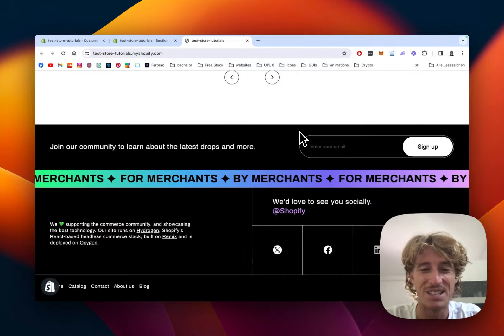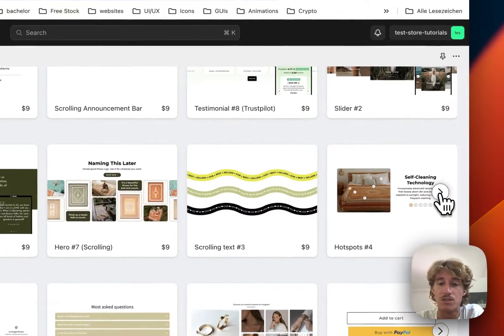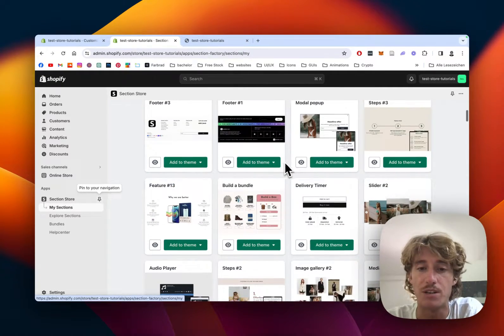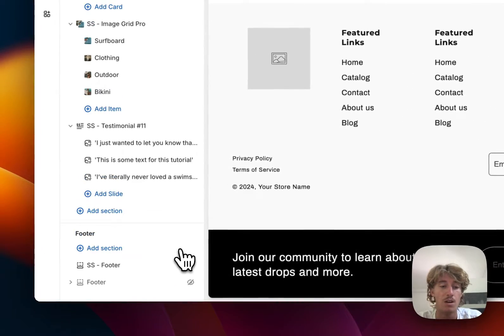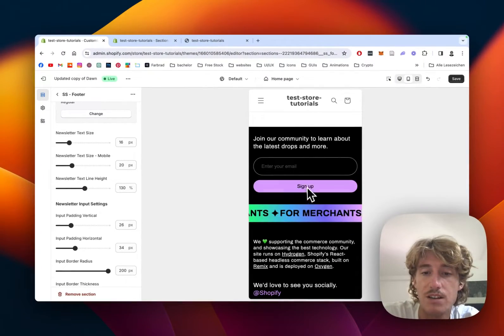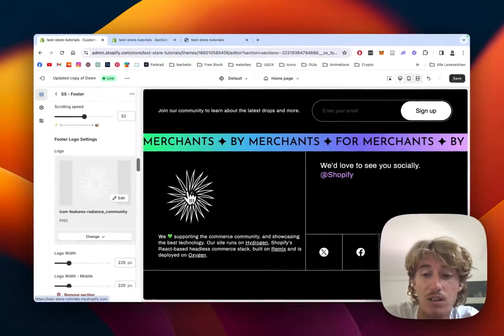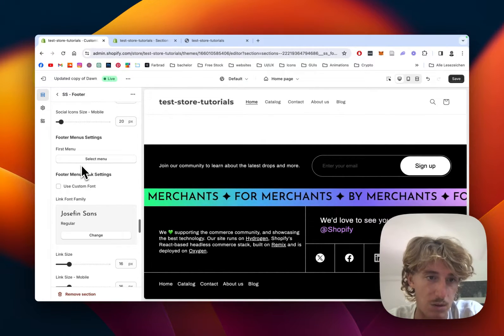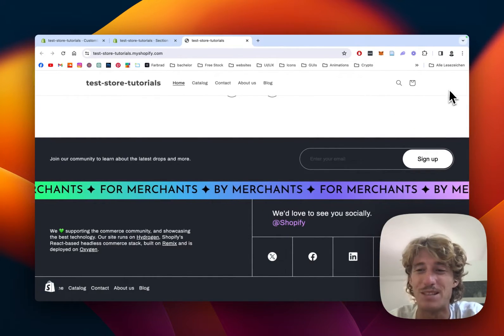Add Custom Footer to Shopify in 2024 | Easy Way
Add this Customizable Footer to your Shopify.